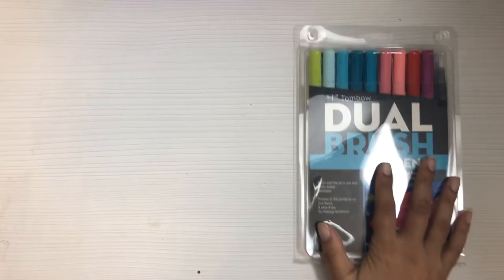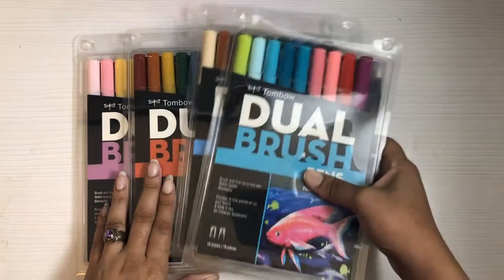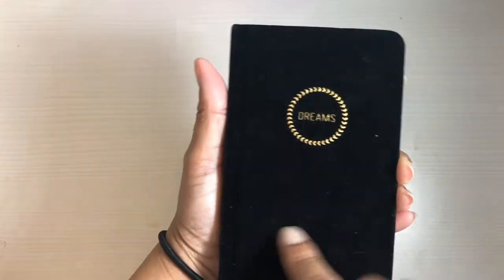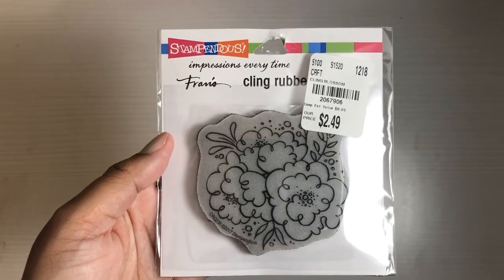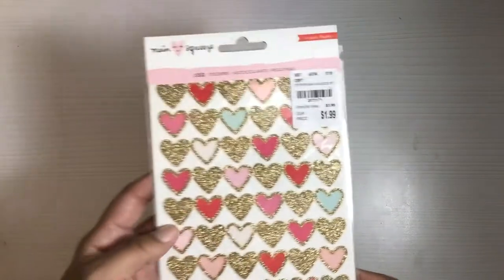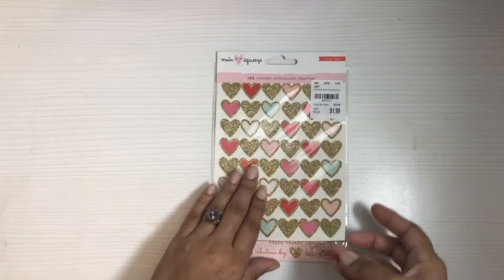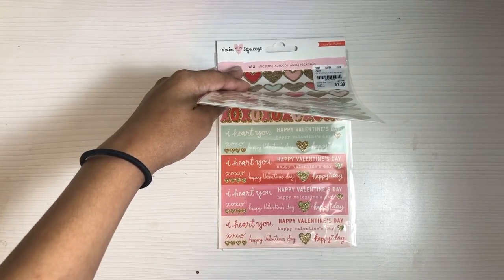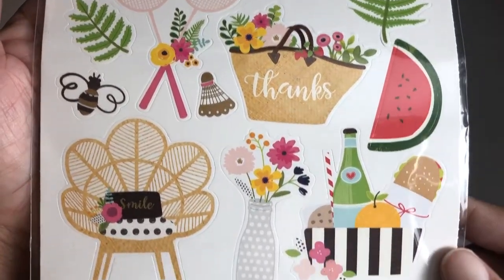Michaels and Tuesday Morning Haul!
Picked up some great items from Michaels and Tuesday Morning.  I got an awesome deal on Tombow Dual Brush Pens.